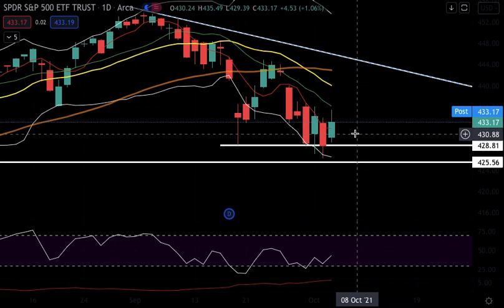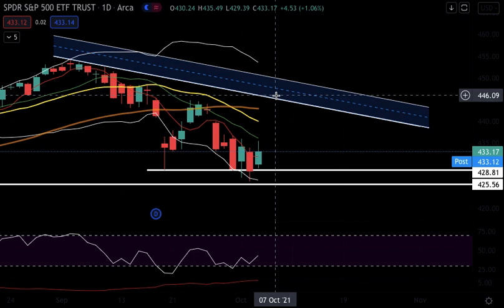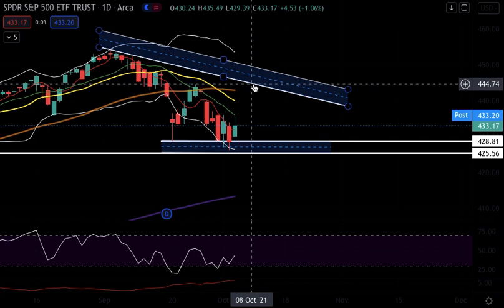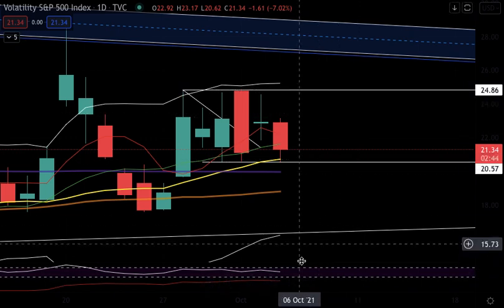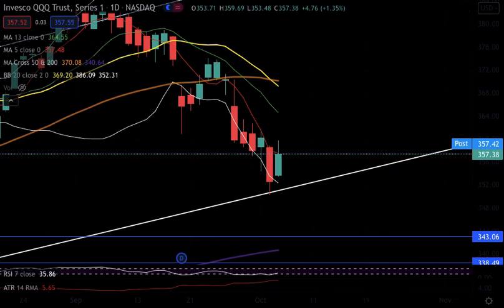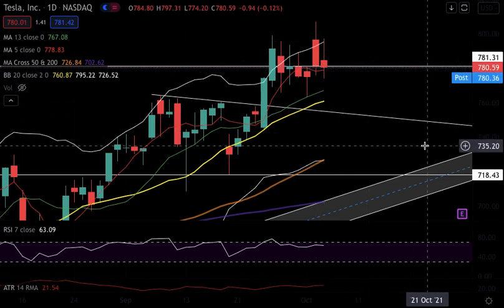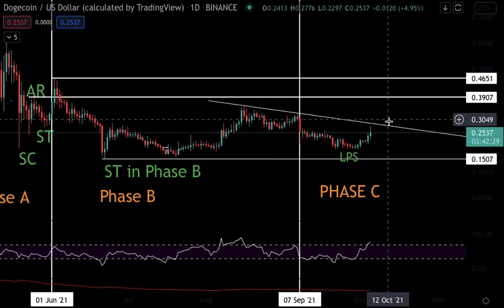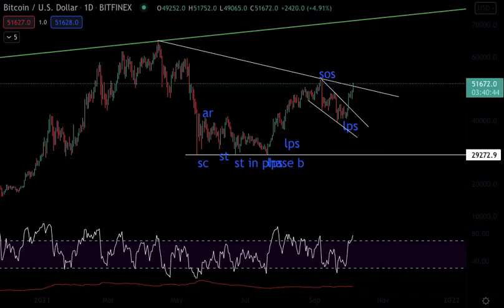Chart Analysis for SPY QQQ TESLA BITCOIN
Stock/Crypto Market Technical analysis.